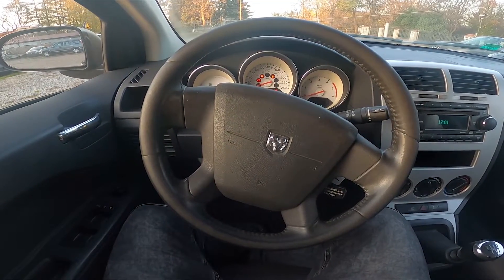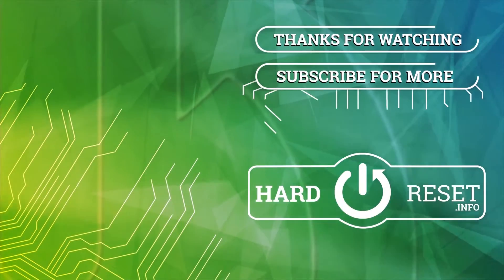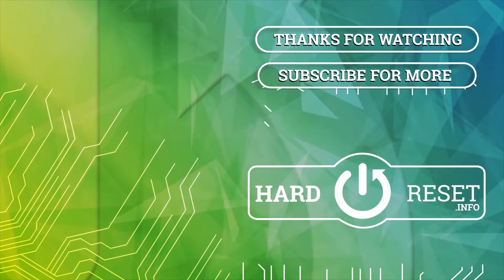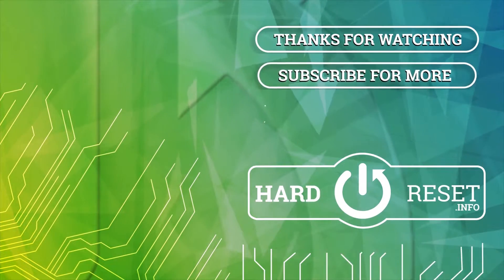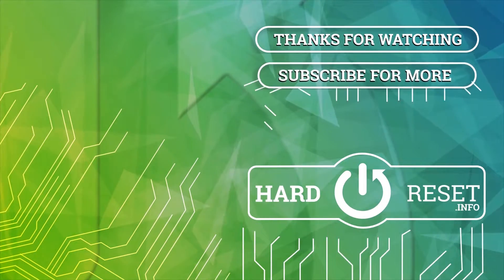How to Enable or Disable Rear Windshield Blowing in Dodge Caliber ( 2008 – 2017 ) | Rear Heating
Find out more info about Dodge Caliber ( 2008 – 2017 ) :
Would You like to learn how to Enable or Disable Rear Windshield Blowing in Dodge Caliber? Air Blowing on the Windshield is a standard function in almost every car. It's beneficial because it restores visibility if the windshield is fogged up. Follow the video we've provided above to learn how to Turn Rear Windshield Air Blowing in Dodge Caliber!

How to Enable Rear Windshield Blowing? How to Enable Rear Windshield Heating? How to Use Rear Windshield Heating?

Years of Production:

2006, 2007, 2008, 2009, 2010,  2011